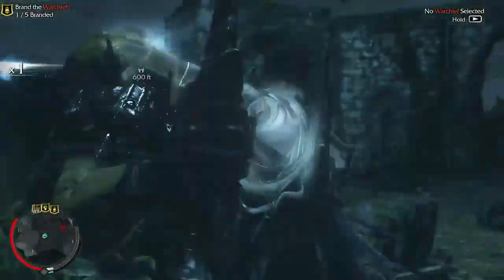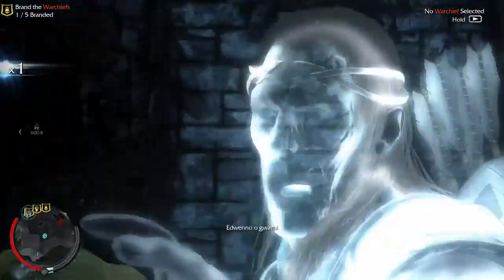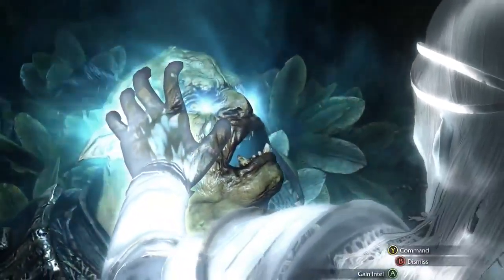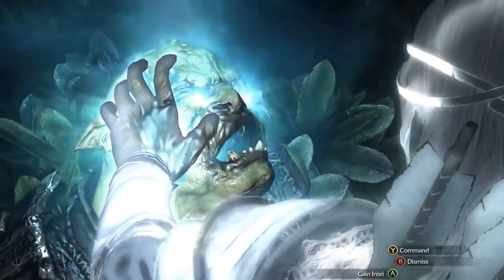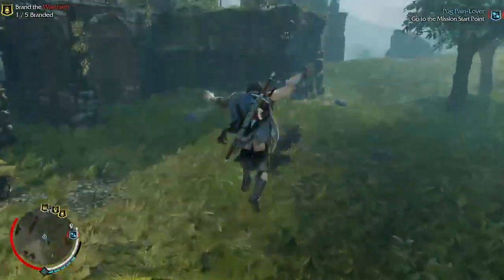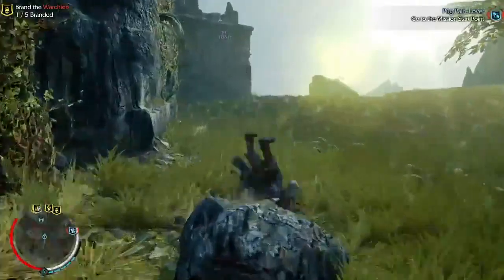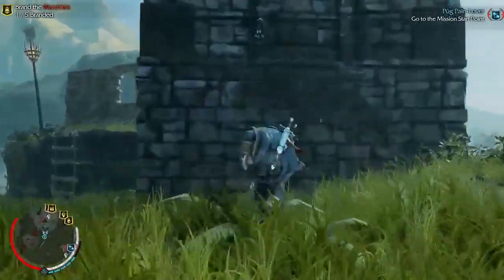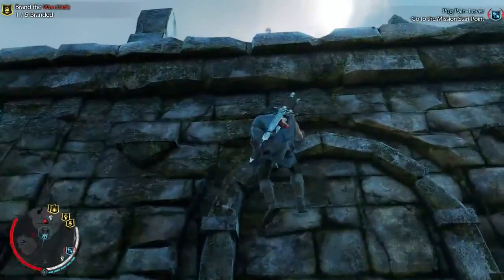Middle Earth Shadow of Mordor Walkthrough Part 20 BRAND Part 6 HD